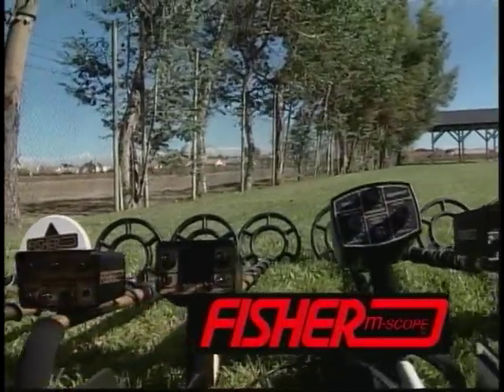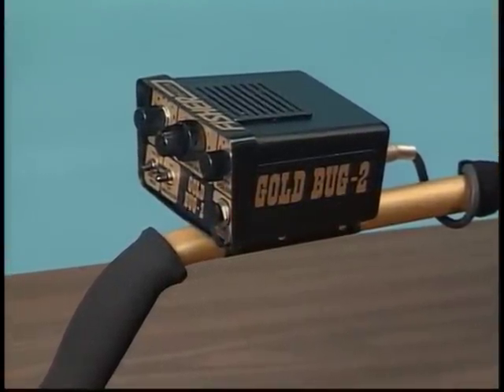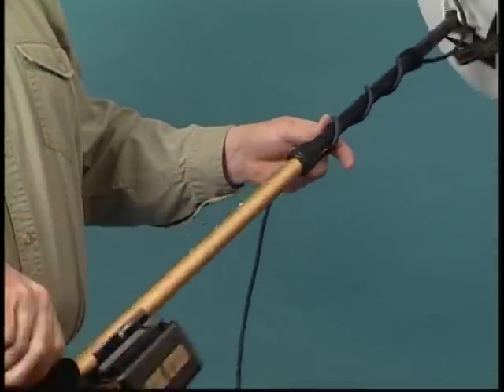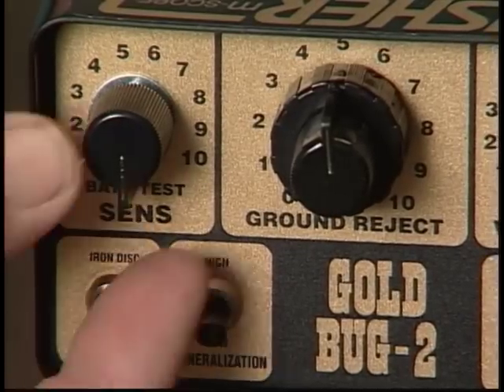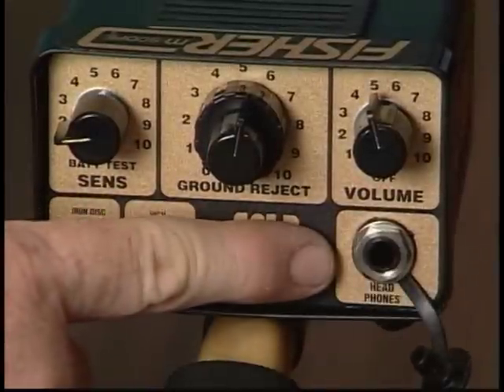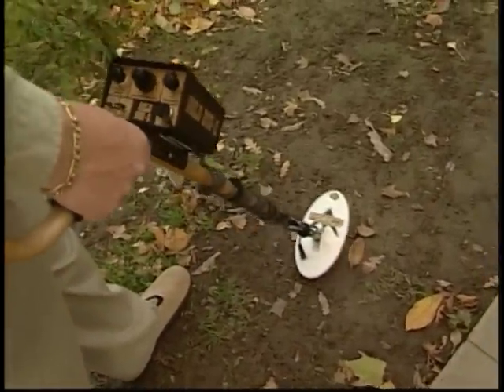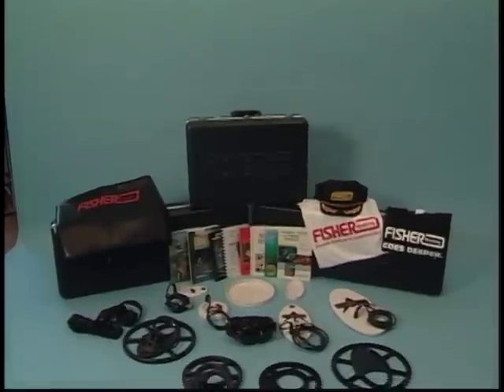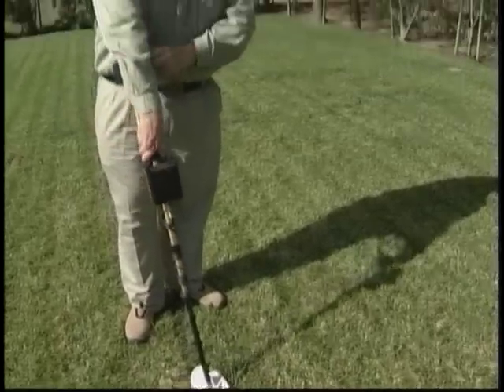Fisher Gold Bug-2 Take Gold Prospecting to a new level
Take gold detecting to a new level with the ultra high frequency Gold Bug 2

•Powerful 71 kHz operation for extreme sensitivity to small gold nuggets
•Advanced ground rejection circuitry for increased depth on large, deep nuggets in highly mineralized soil
•"Iron Disc" mode for hot rocks and iron identification
•Three auto-tune modes with two re-tune speeds for nugget hunting in almost any ground condition
•Sealed panel and speaker design for dust and moisture resistance
•Faint-target audio-boost mode
•Choose between Iron Disc, Normal and Audio Boost modes with 3-position toggle switch
•Choose between High, Normal, and Low mineralization settings with 3-position toggle switch
•Adjust target volume and turn power on and off with dual-function potentiometer
•Adjust threshold level with small shaft on rear of housing
•5 Year Limited Warranty
•Converts to hip mount
•Only 2.9 pounds light with foam grip and cushioned arm rest
•Quartz-crystal locked electronics
•Only two drop-in batteries (2-9V batteries)
•Standard, 10-inch, shielded, waterproof elliptical search coil
•Optional 6.5 and 14-inch elliptical search coils
•Dual-knob, coarse/fine manual ground adjust control
•Built to take a beating with metal loop connectors and double-locking, fiberglass-reinforced lower stem
•Built-in Detector stand
•Adjust the sensitivity and test the battery with dual-purpose potentiometer
•Precisely ground balance with 2-tier knob, a coarse-tune knob stacked on top of a 16-turn, fine-tune knob
•Resist dust and moisture with sealed control housing
•Plug your headphones into stereo-mono input jack with removable weather seal